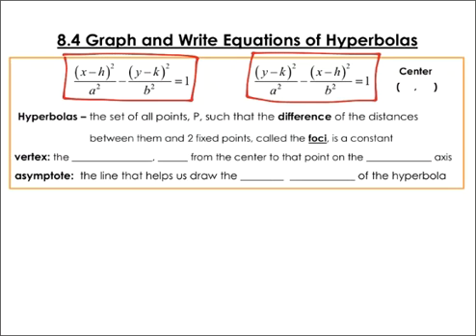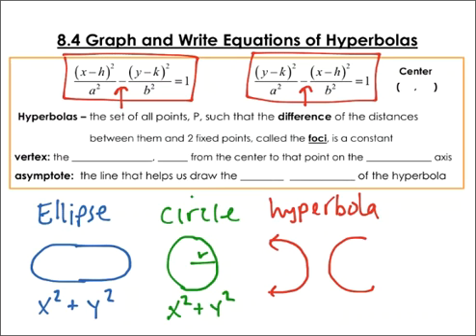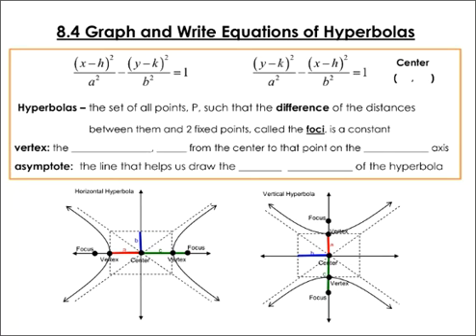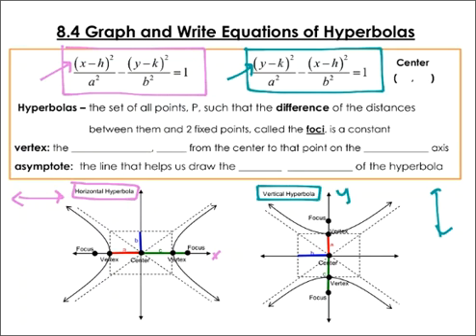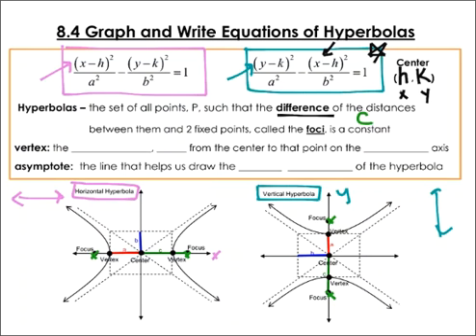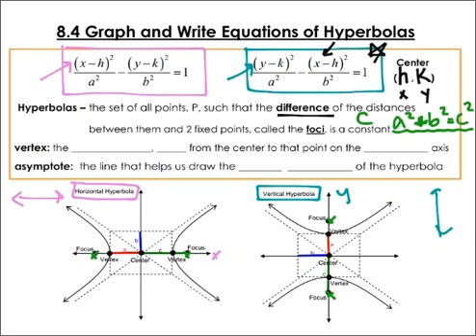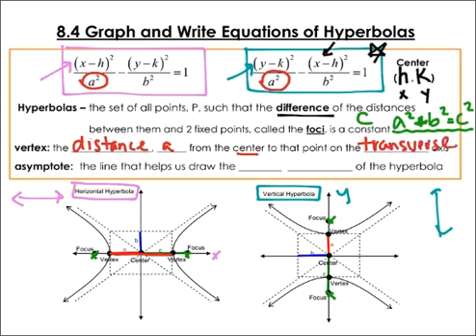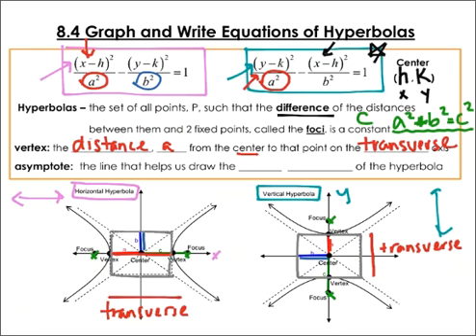8.4 Hyperbola Notes description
Explanation of hyperbolas